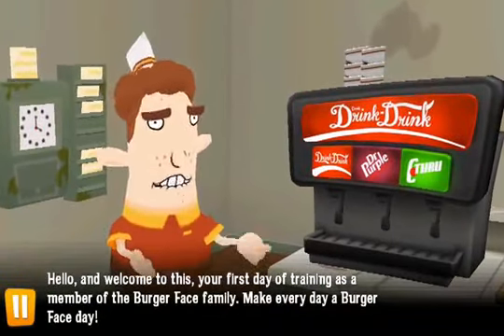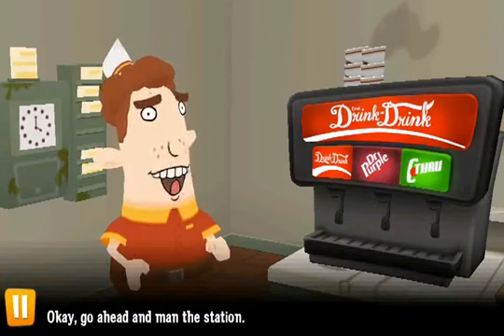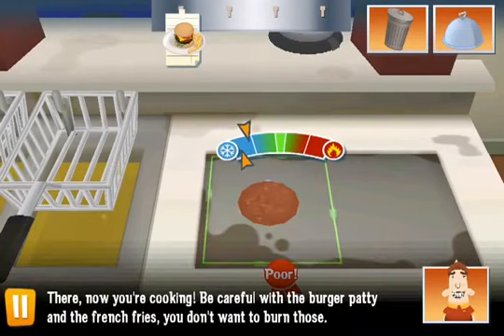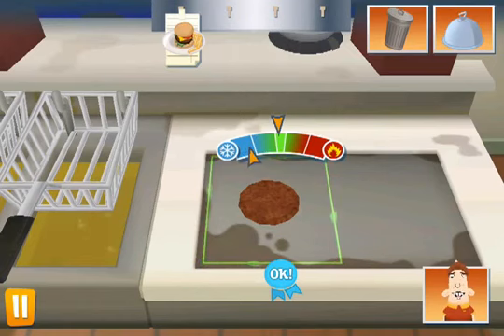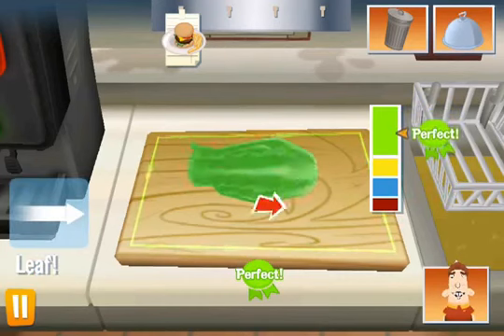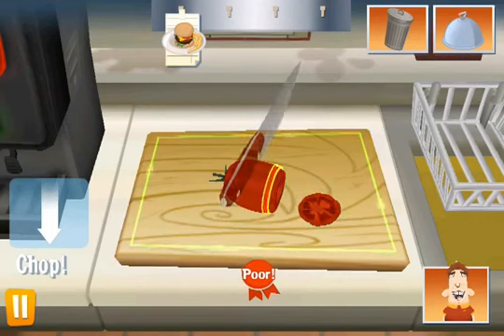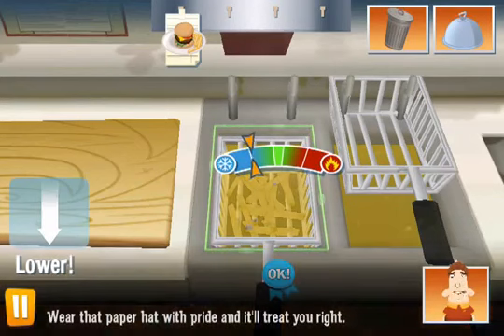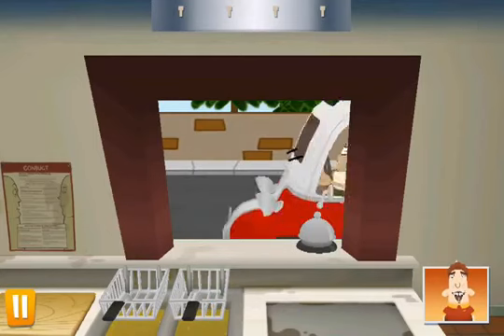Order Up!! To Go tutorial ios iphone gameplay